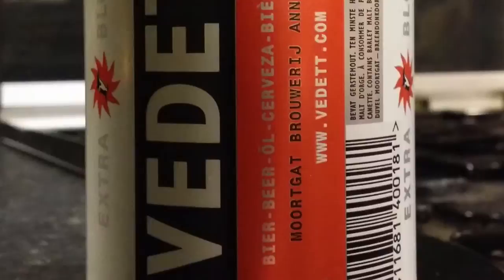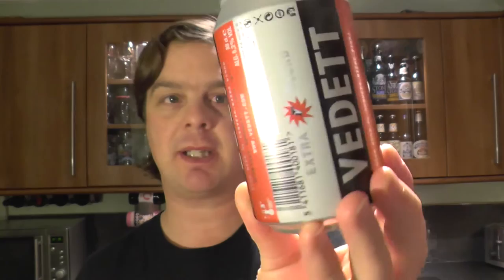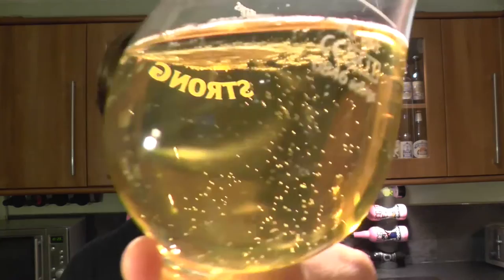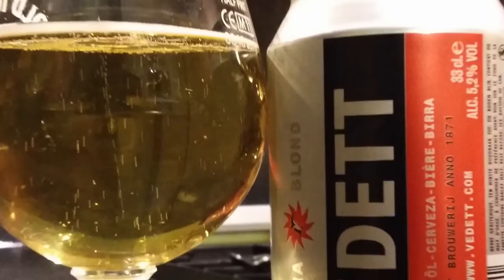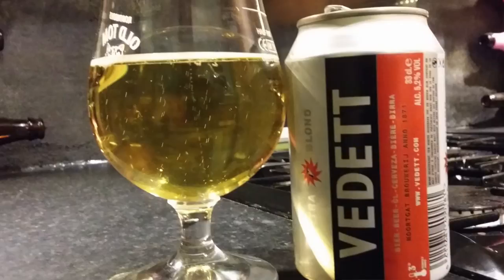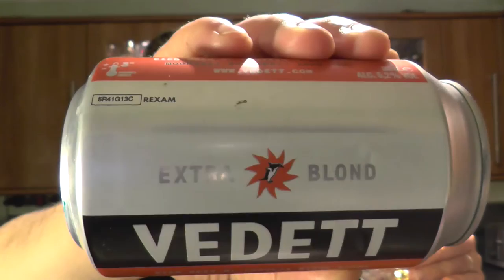Vedett Extra Blond By Moortgat Brouwerij | Belgian Craft Beer Review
Real Ale Craft Beer Reviews Vedett Extra Blond By Moortgat Brouwerij | Belgian Craft Beer Review